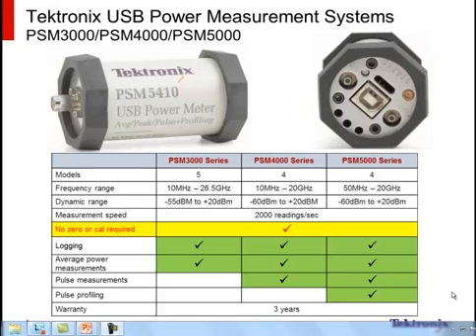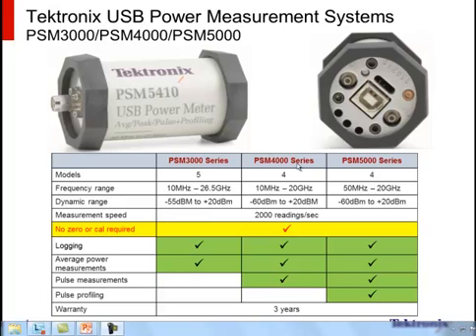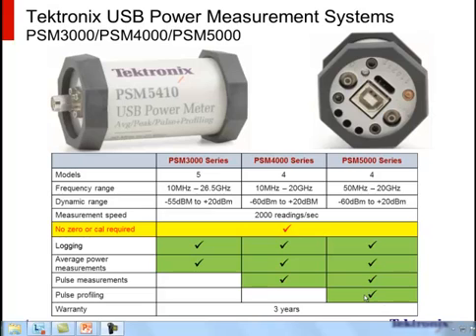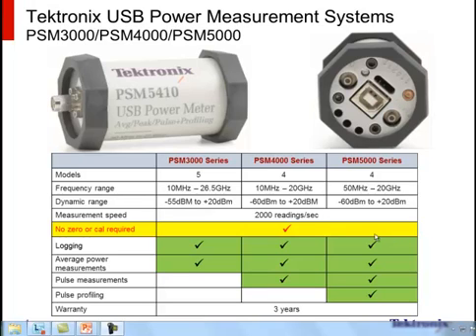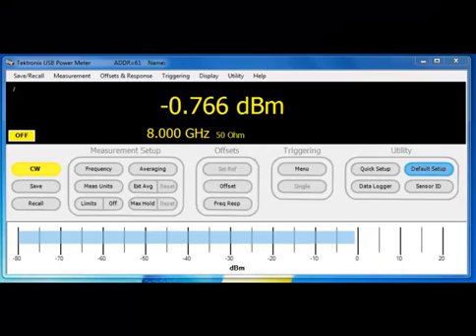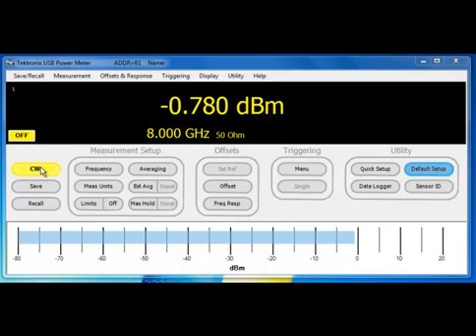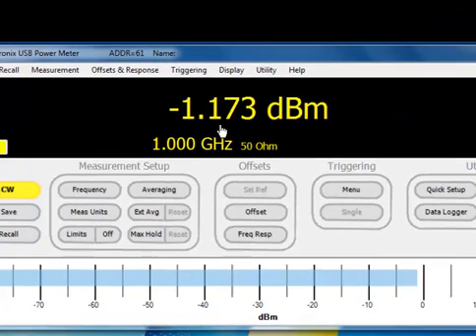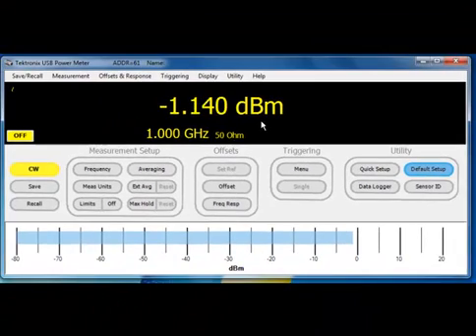1-PSM-Intro-CW-Meas.mp4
Training Video for Tektronix PSM USB power meters - Part1